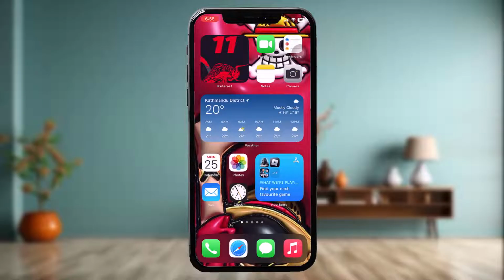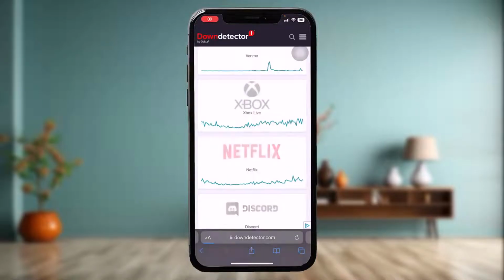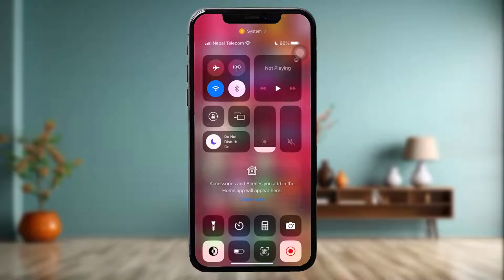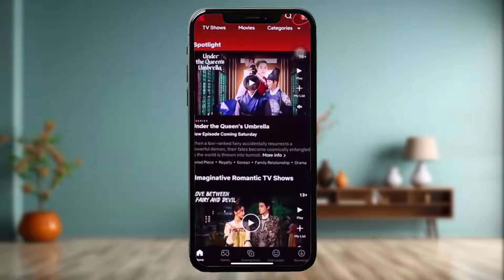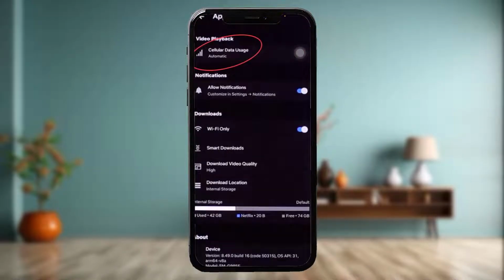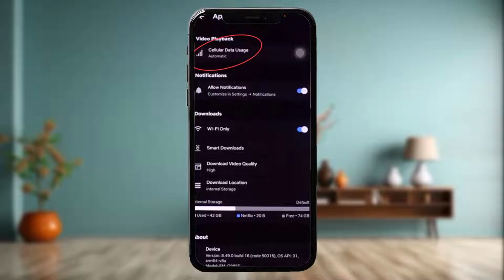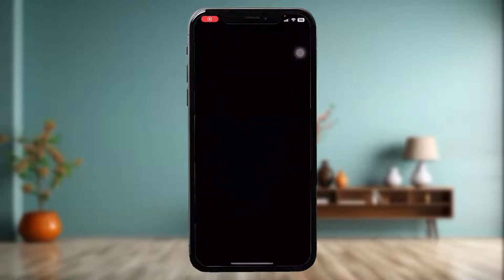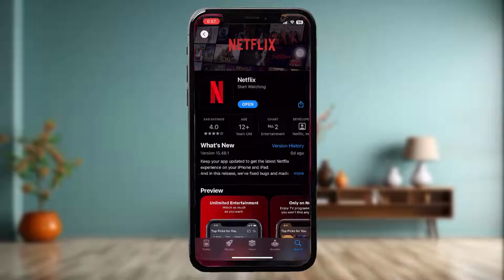How to Fix Netflix Buffering !! Stop Netflix Buffering Problem ( Best $ Easy Way - 2024 )!!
Want to know How To stop netflix buffering but don't know how?
This quick video will guide you to stop netflix buffering

So, in this few simple steps you can successfully stop netflix buffering

Timestamps :
00:00: INTRODUCTION
00:15: CHECK YOUR CONNECTION
00:40: APP SETTINGS
01:12: UPDATE THE APP